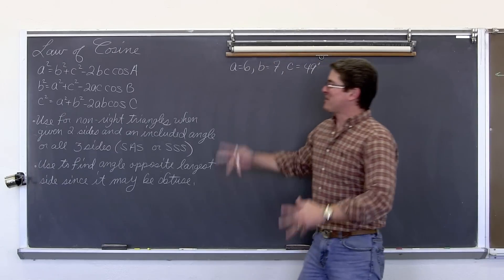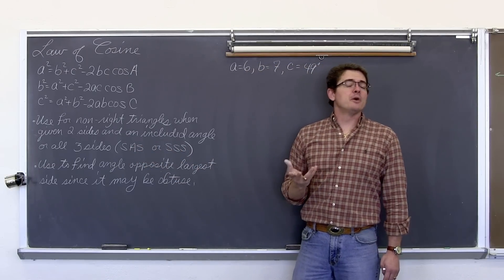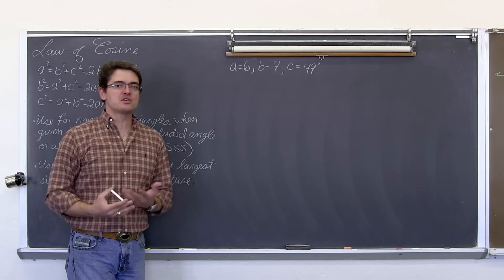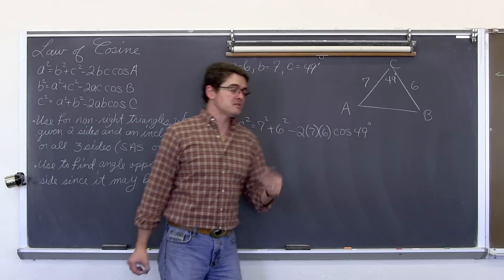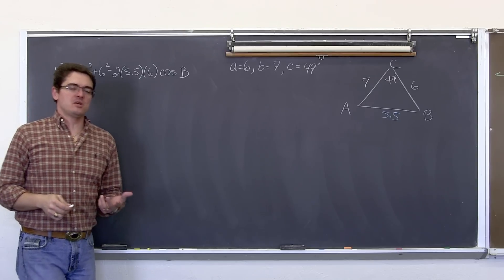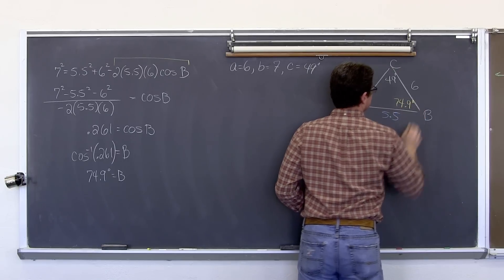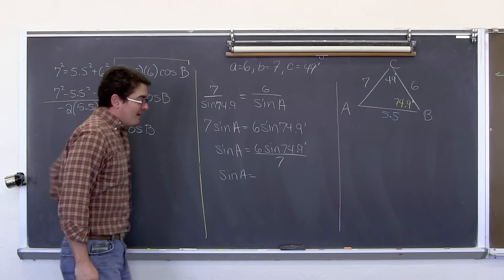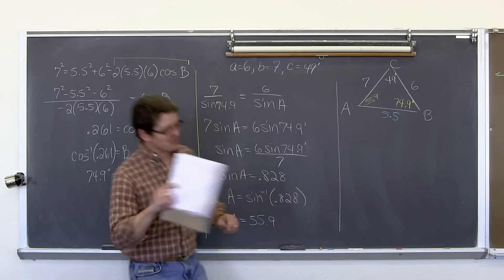Law of Cosines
I introduce and do examples of solving oblique triangles using the law of cosine.